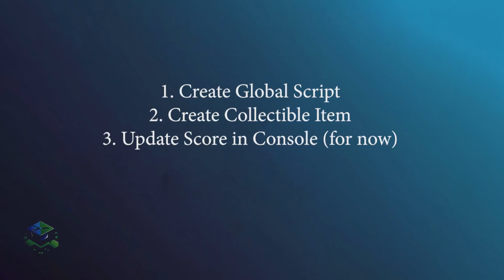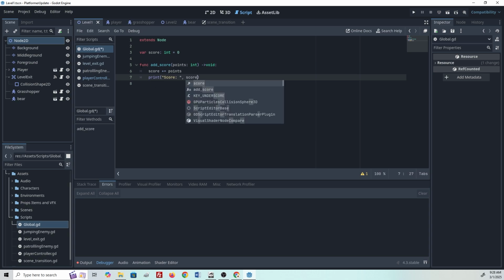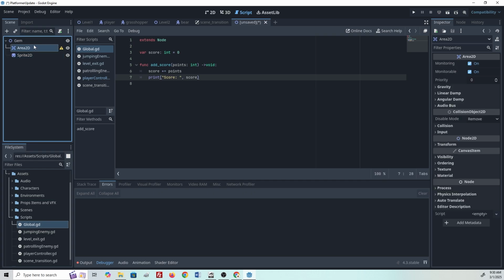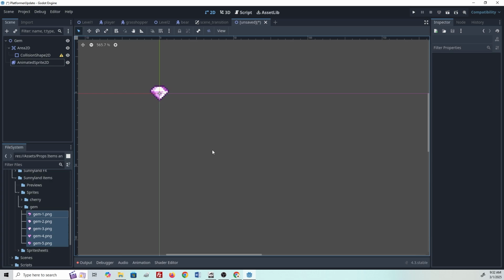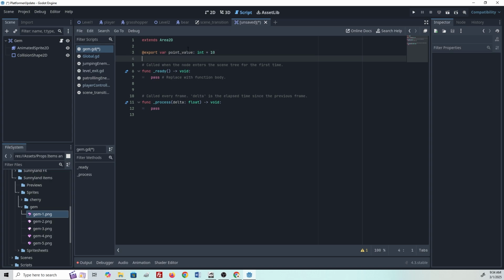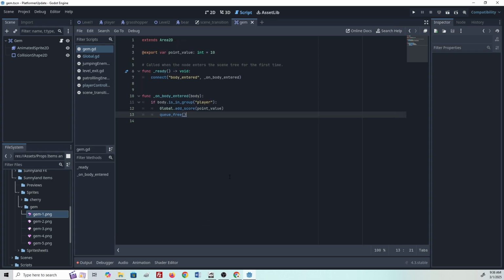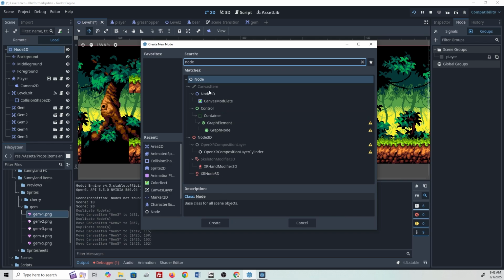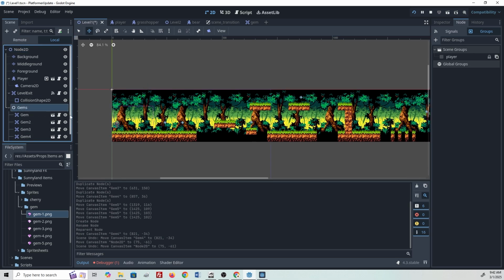Godot 4 Tutorial #8: Adding Collectible Items & Global Score Tracking | 2D Platformer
🚀 In this tutorial, we’re adding collectible gems and implementing a global score system in our 2D platformer game using Godot 4.3! You'll learn how to:

✅ Create collectible items with assigned point values
✅ Set up a global score tracker using an Autoload script
✅ Print the score in the console when collecting gems
✅ Ensure the player properly interacts with collectibles

This step-by-step guide is perfect for beginners and 9th-grade students following our series on 2D platformer game development in Godot 4.3.

⏱️ Tutorial Length: 14:44
🎮 Software Used: Godot 4.3